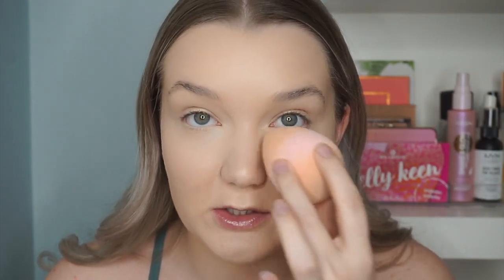NEW From Quo Beauty 2021 - First Impressions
Hey Guys! Today I'm testing out a few brand new releases from Shoppers Drug Mart's in house brand, Quo Beauty.